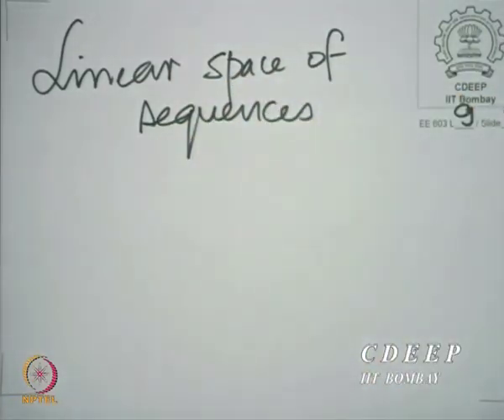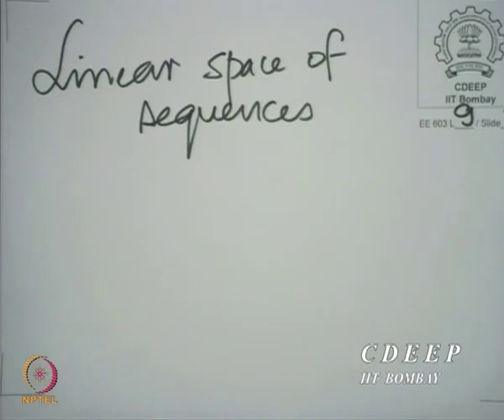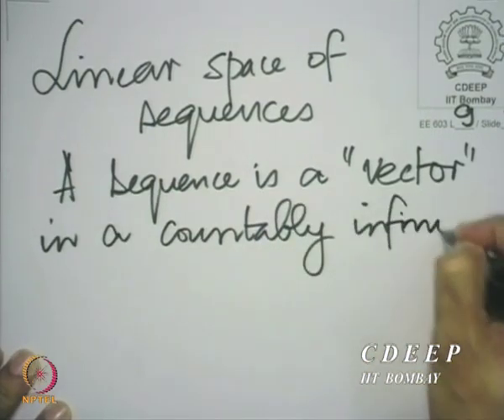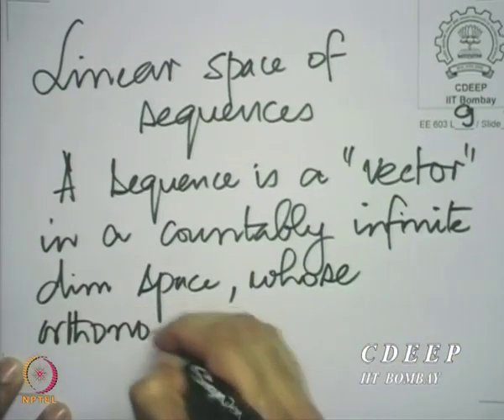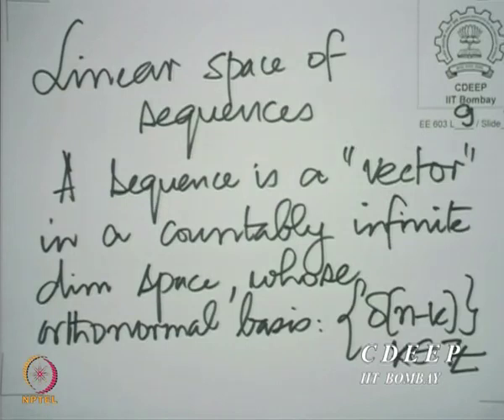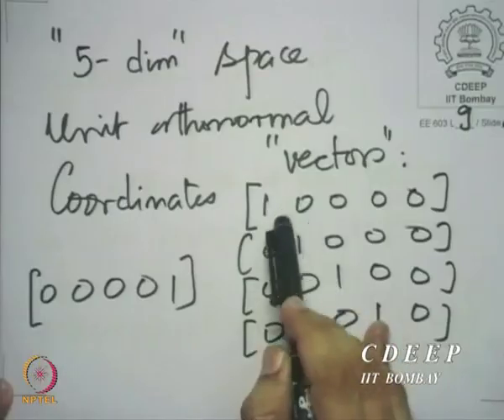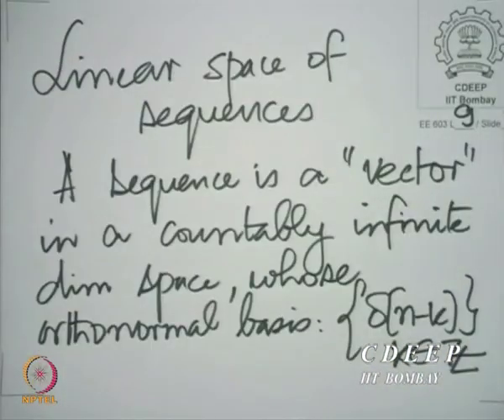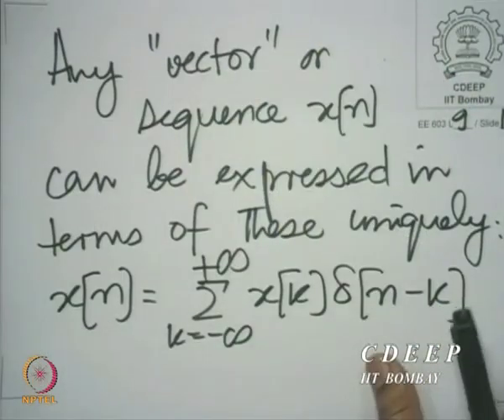Lecture 9B: Vectors and Inner Product.